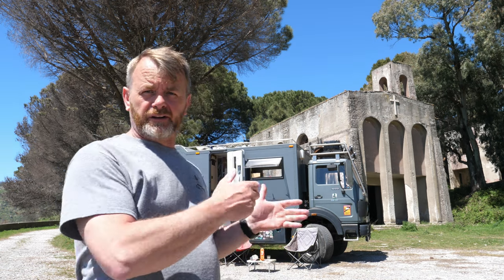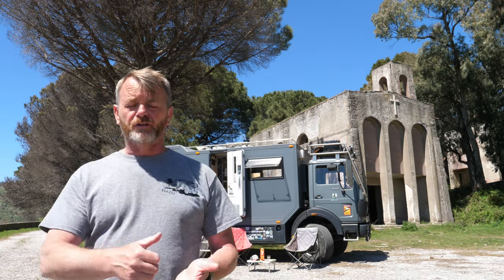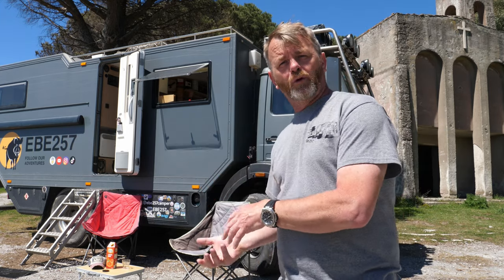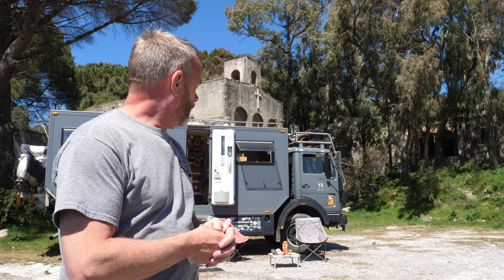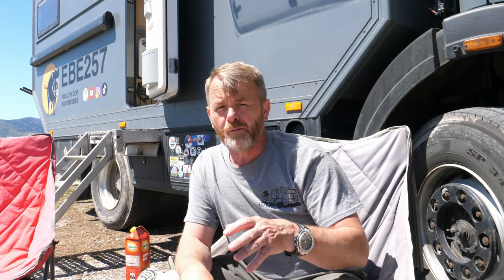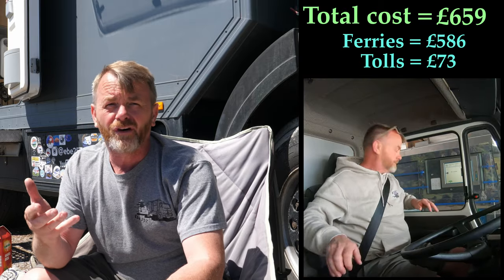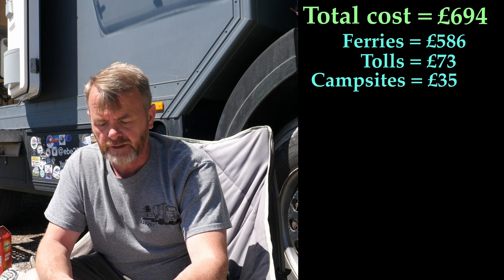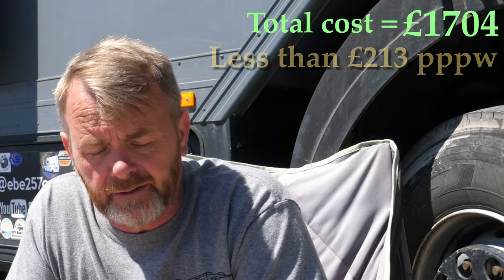Overland, MPG, Fuel & Tolls cost. How much?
So how much does it really cost to drive an Overland camper truck from the UK to Sicily in Southern Italy. My talk covers time scales, Miles, fuel costs, ferry costs, tolls and even campsites.. But I believe you'll be amazed at the cost... it's shocking!!! But the truth needs to be told.

Overland adventures are becoming more and more acceptable... there's a reason and its all down to a change in thinking and lifestyles... Pay as you go lifestyles are on the increase, why?